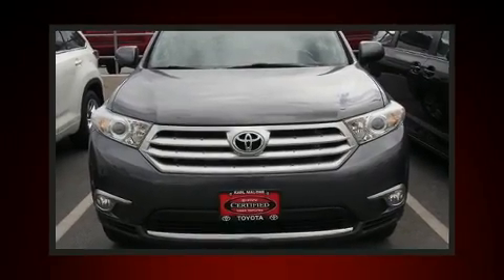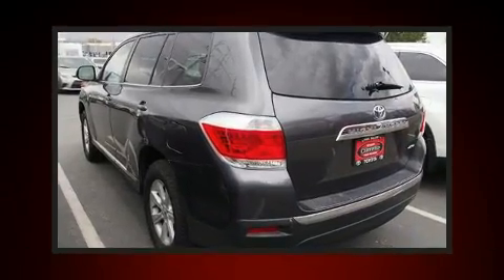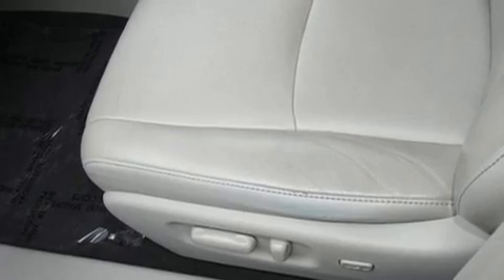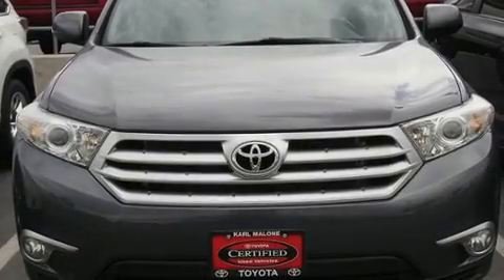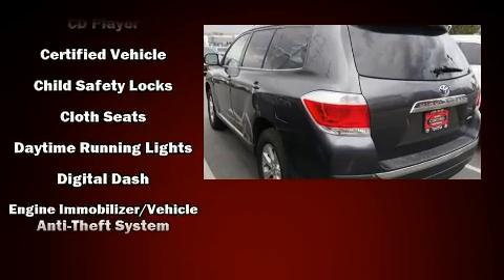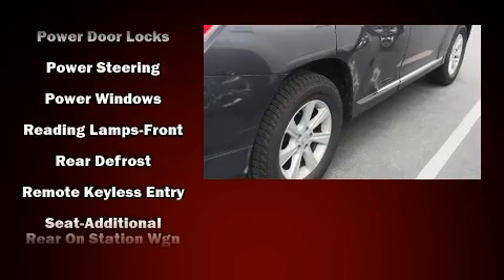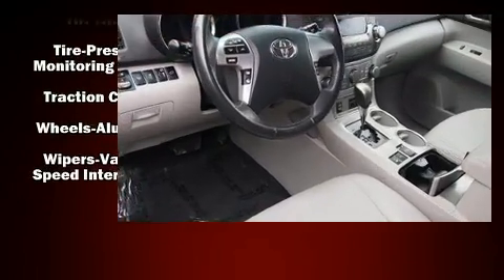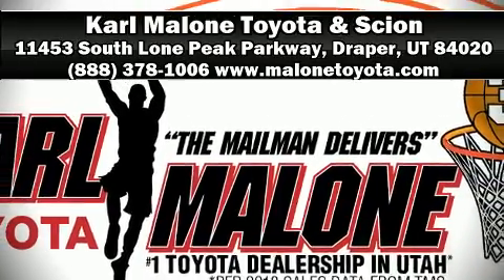2012 Toyota Highlander in Draper, UT 84020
11453 S. Lone Peak Parkway

You can expect a lot from the 2012 Toyota Highlander. A 3.5 liter V-6 engine pairs with a sophisticated 5 speed automatic transmission, providing a smooth and predictable driving experience. All of the following features are included: front and rear air conditioning, tilt and telescoping steering wheel, power door mirrors, power windows, remote keyless entry, an overhead console, and 1-touch window functionality. Third row seats provide an even greater maximum passenger capacity. Safety equipment has been integrated throughout, including: head curtain airbags, front SIDE impact airbags, traction control, brake assist, anti-whiplash front head restraints, a panic alarm, and 4 wheel disc brakes with ABS. All wheel drive enhances stability in unpredictable circumstances. This vehicle has achieved Certified Pre-Owned status, by passing Toyota's comprehensive certification process. Our sales staff will help you find the vehicle that you've been searching for. We'd be happy to answer any questions that you may have. Stop by our dealership or give us a call for more information.